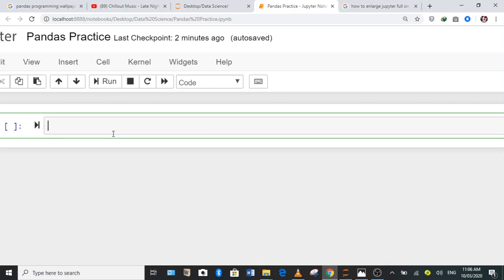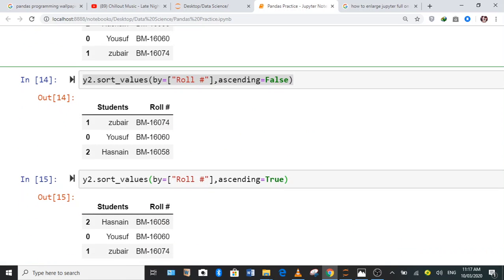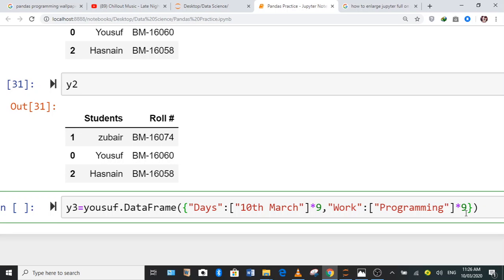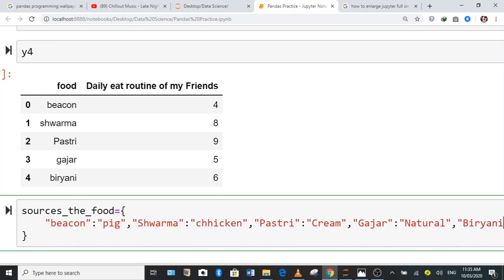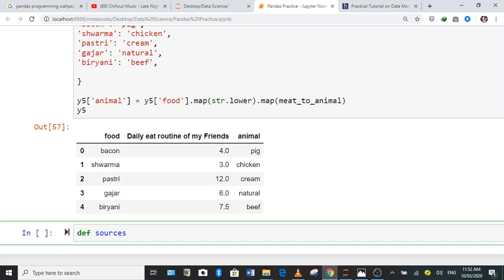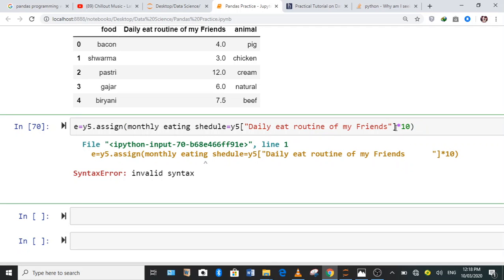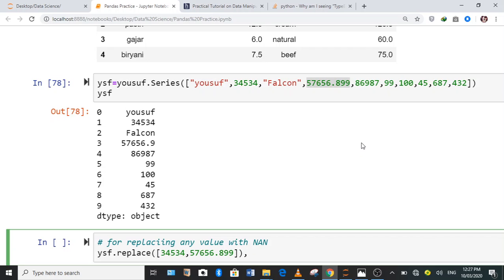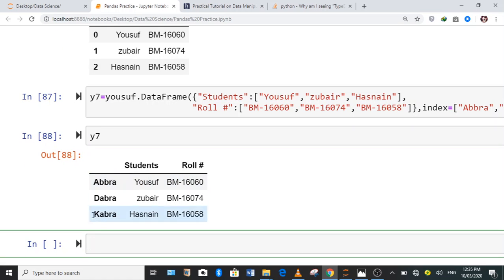Pandas for data Analyst PART 1